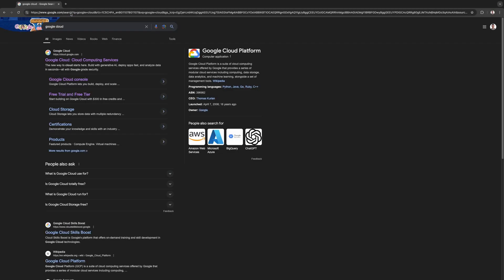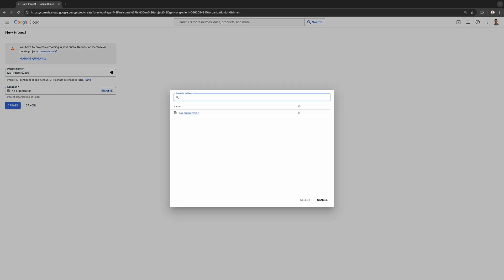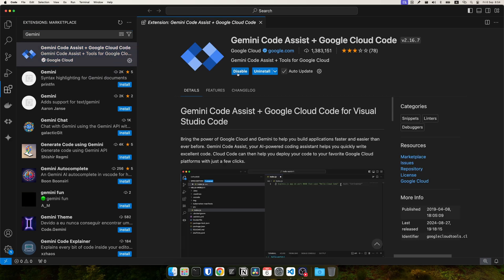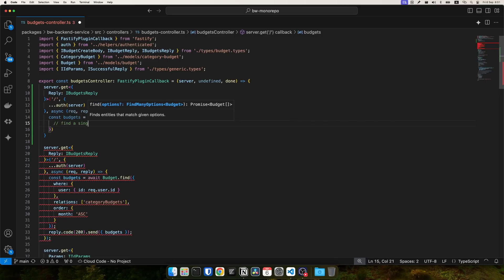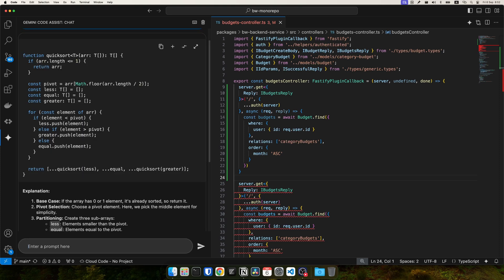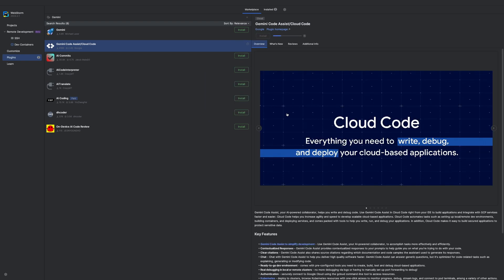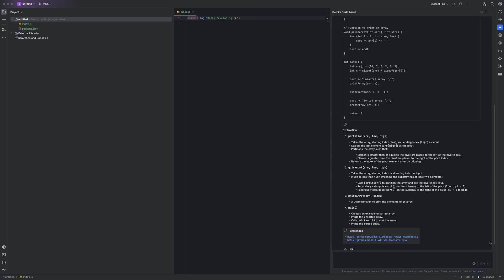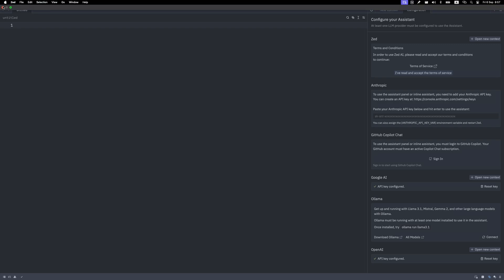Gemini AI Code Assistant: A Free LLM Code Assistant for VSCode, JetBrains and Zed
Discover how Google's Gamini LLM Code Assistant can help you code. Learn how to seamlessly integrate Gamini into your favorite IDE or code editor, including Visual Studio Code, JetBrains, and Zed. I demonstrate how to prompt the AI Model/LLM to generate code inline and how to use the interactive chat panel as Gamini provides instant code suggestions, explanations, and even generates entire code blocks. LLMs can boost your productivity and help you learn and Gemini is free to get started with.